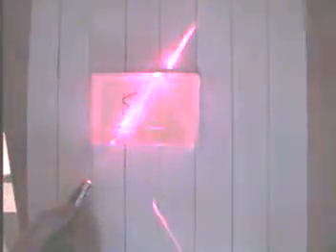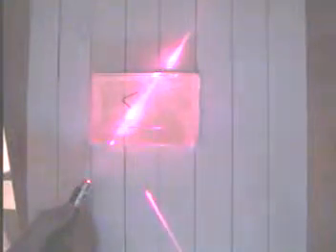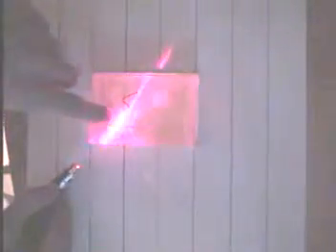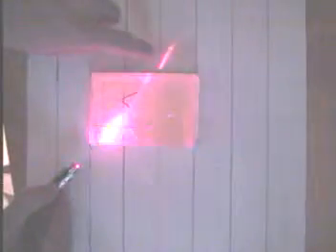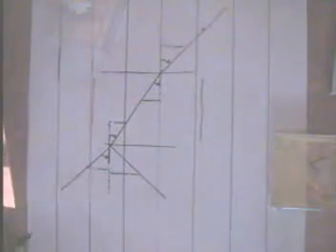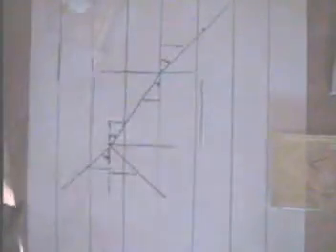snells law with casing